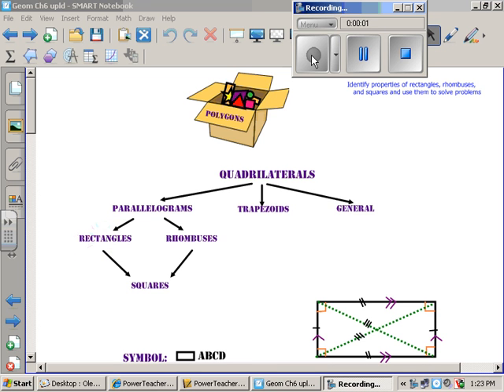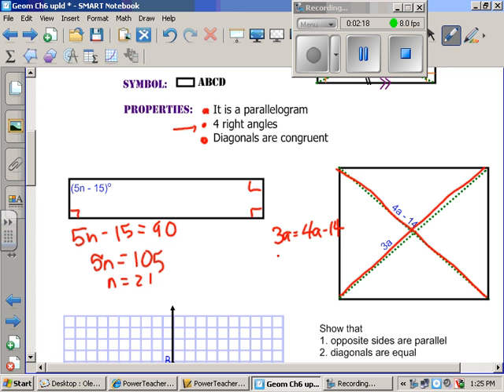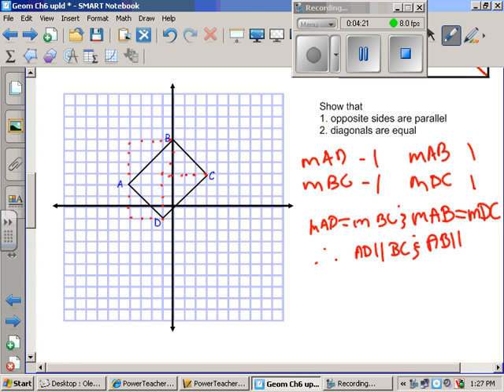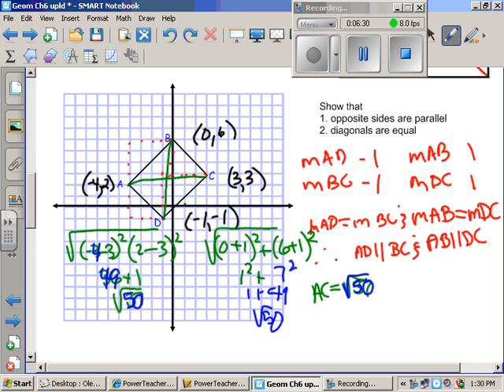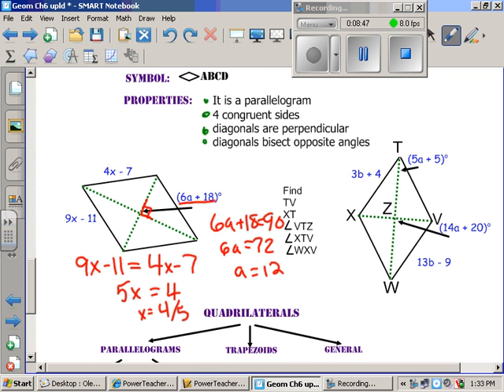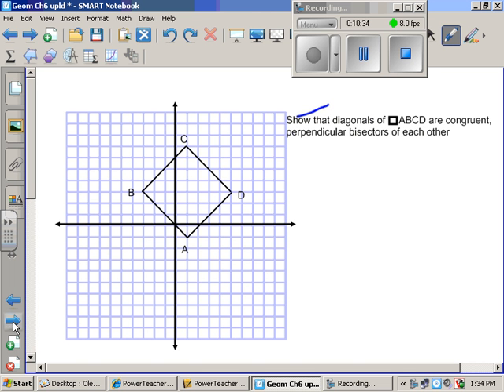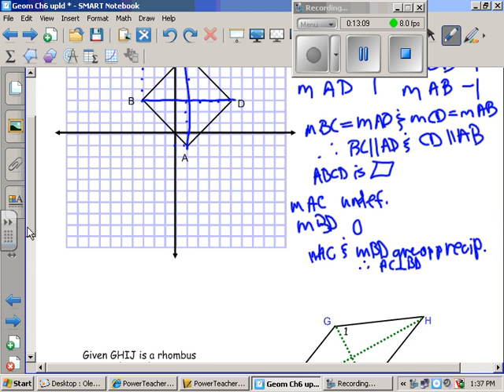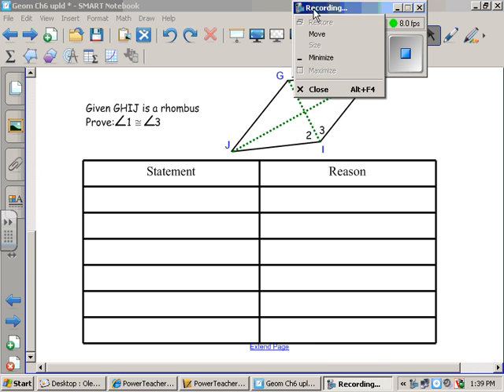archer geom 12-7.wmv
6.3 - rectangles, rhombi, and squares